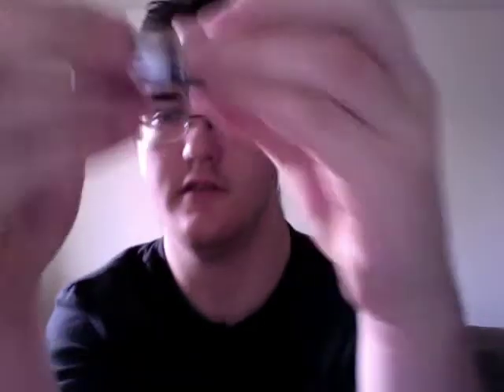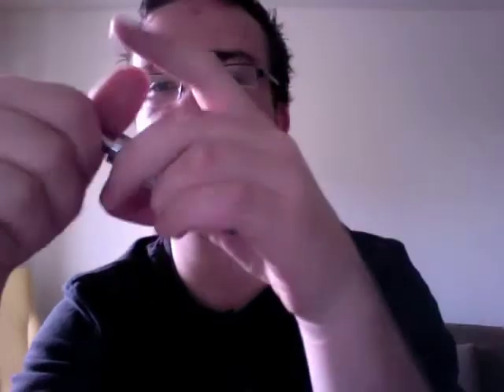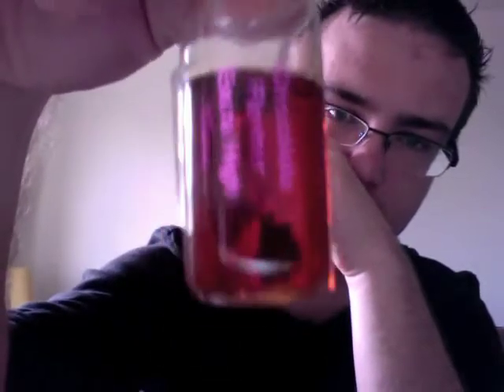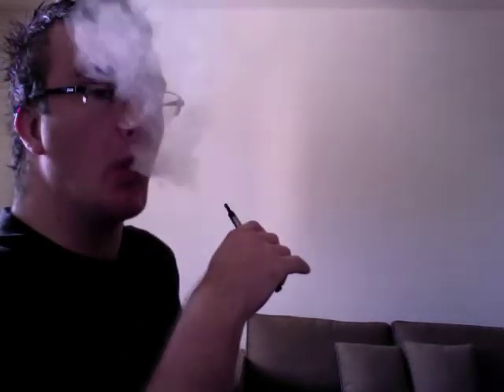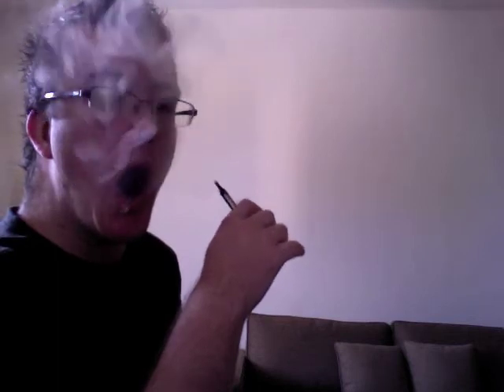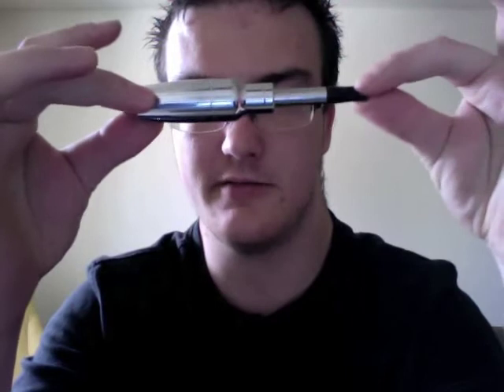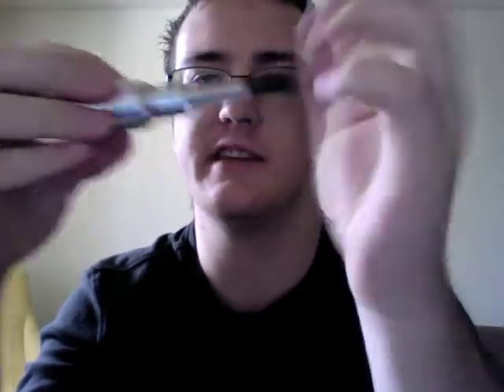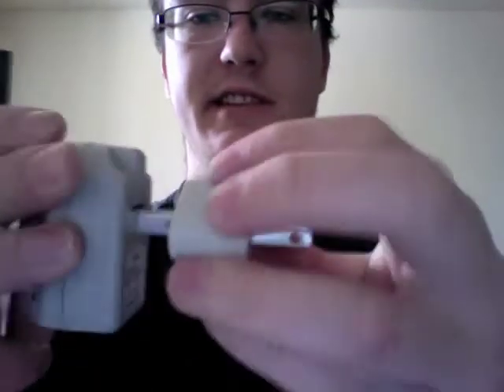ScrewDriver MK2 review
This is not so much a review but more I just wanted to show some people on my facebook who had shown interest what it looks like and some basic information on my screw driver :)